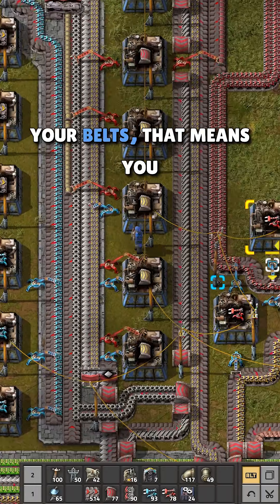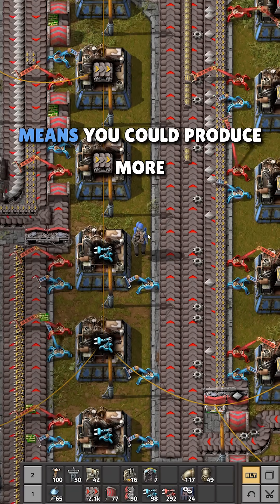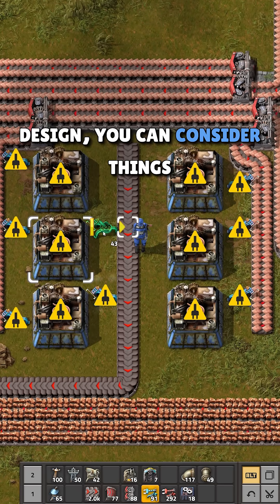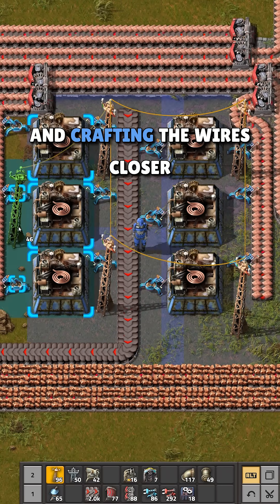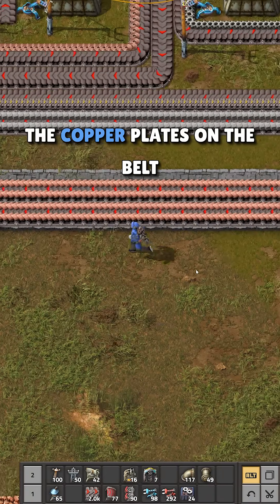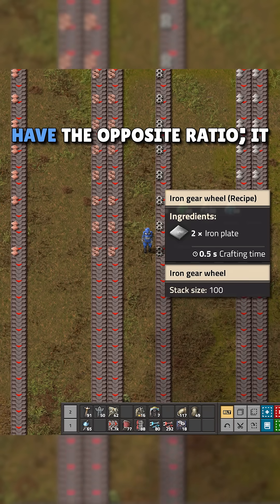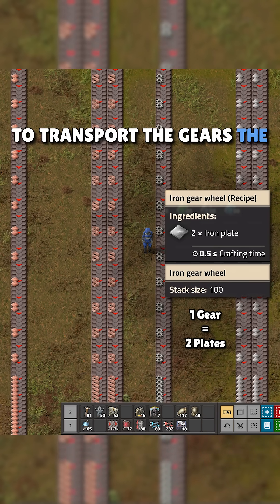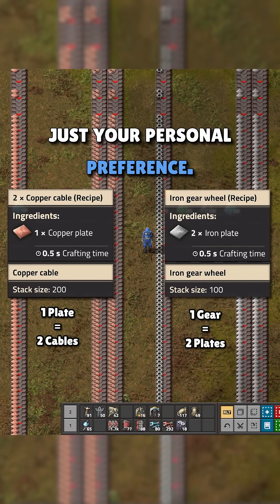Factorio tips: Throughput basics.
These are just a few of 69 Factorio tips from my recent video, 69 Beginner Tips to Get You Started in Factorio.